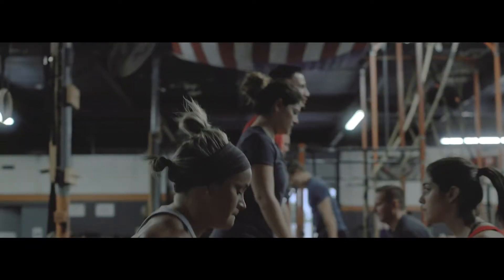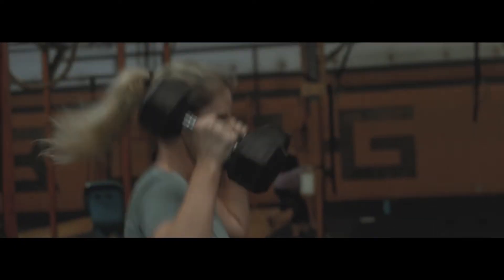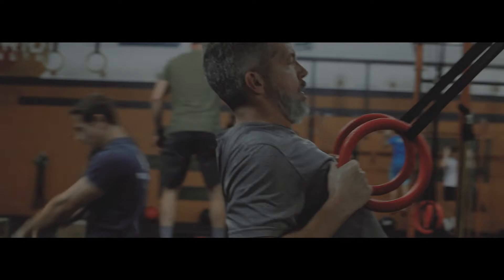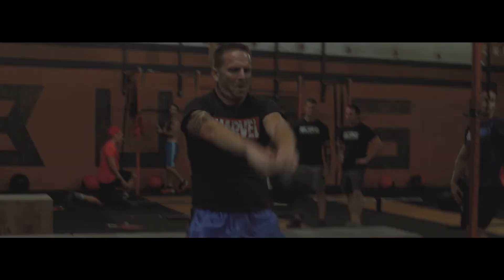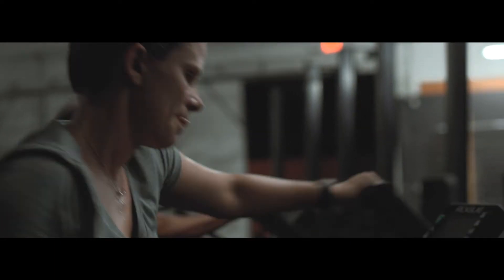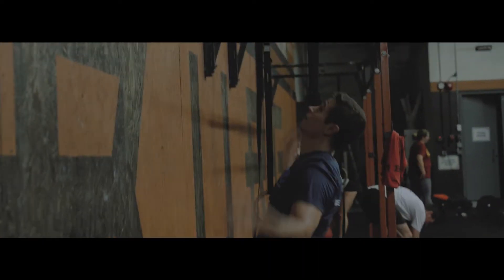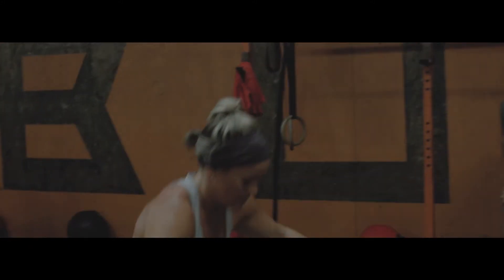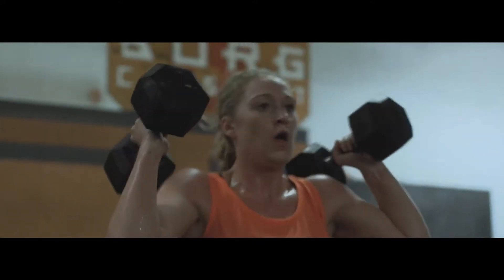Specialty Class: BurgFIT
Easily one of our most popular classes (besides CrossFit, of course)...

fitness+friends=burg

Curious? Sign up for a free class. You've got nothing to lose and possibly a whole lot of fitness to gain... (see what we did there? ;o)